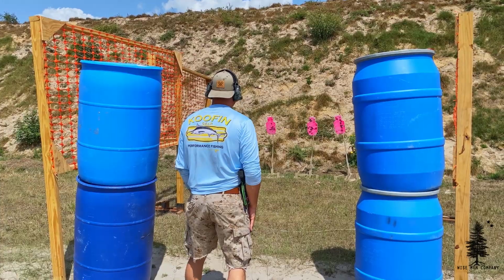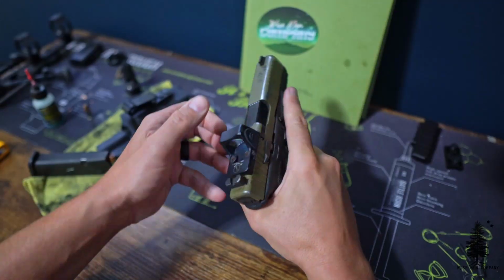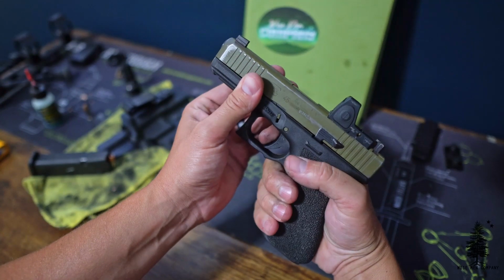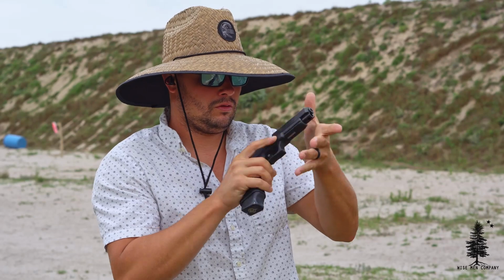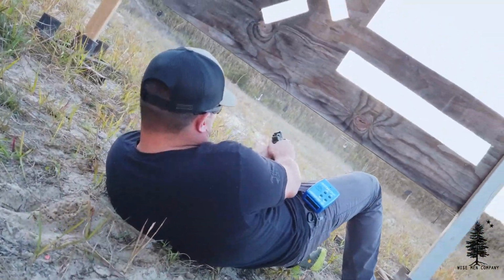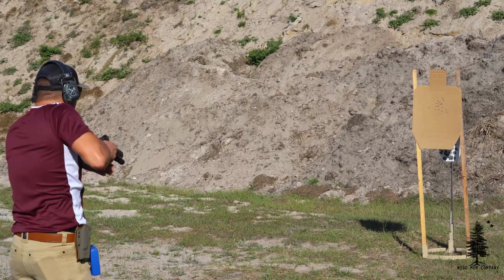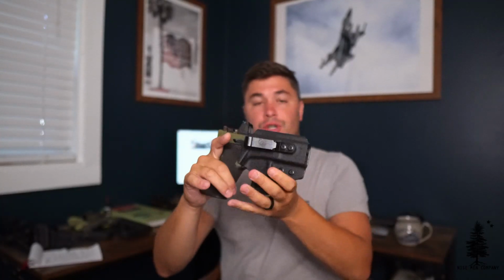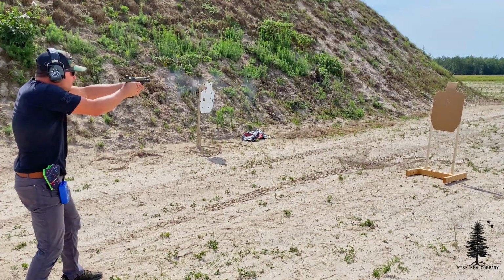Handgun Checkup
As you start to increase the round count on your handgun, here are some things to check for. Most modern handguns can take a beating but staying ahead of any problems can avoid a lot of frustration.

### Social Media and Support